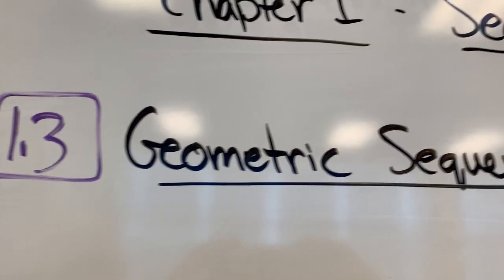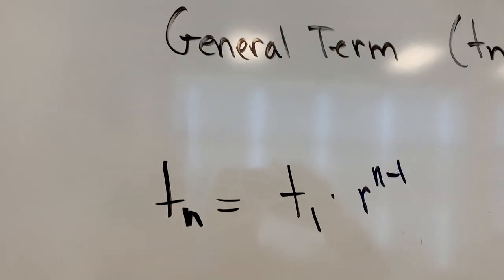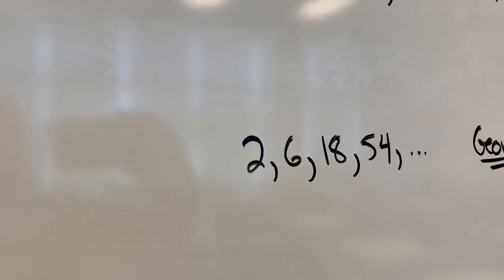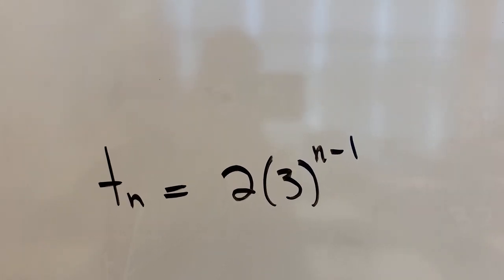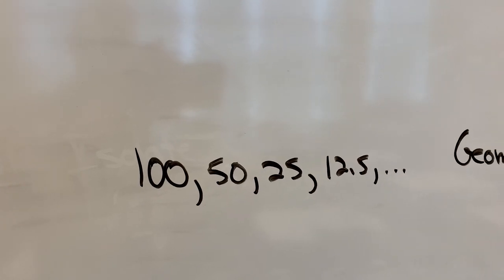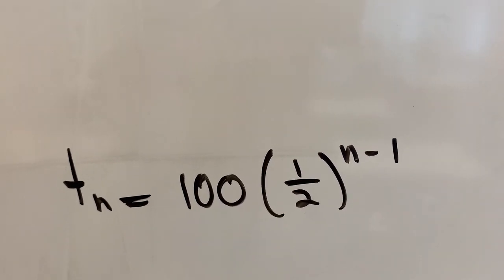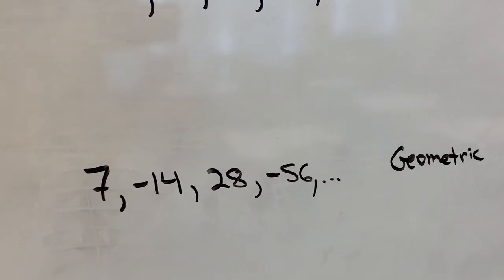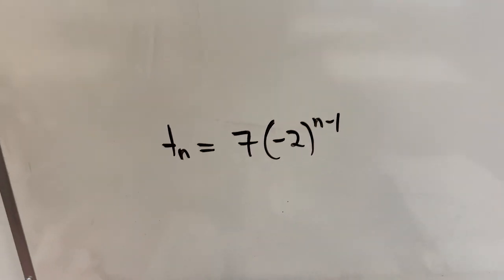Beaudin Lesson 1.3 Math 20-1 Geometric Sequences Video B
Lesson 1.3 Geometric Sequences Math 20-1 Video B